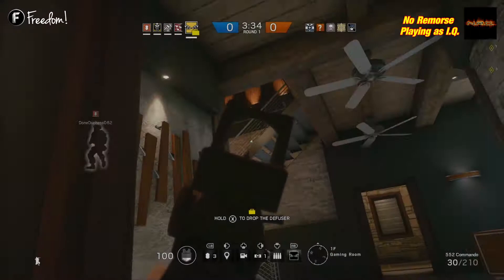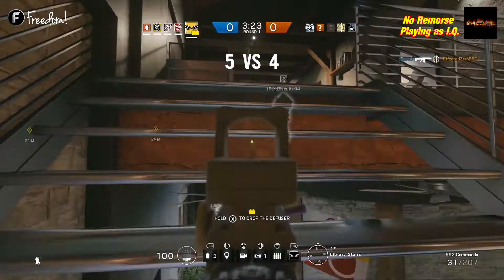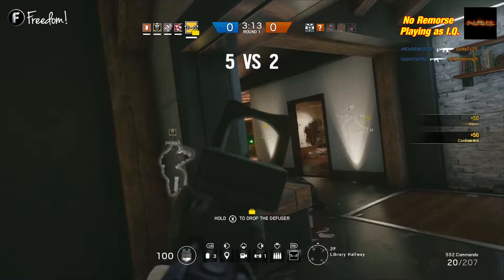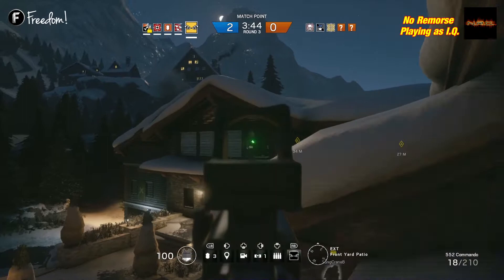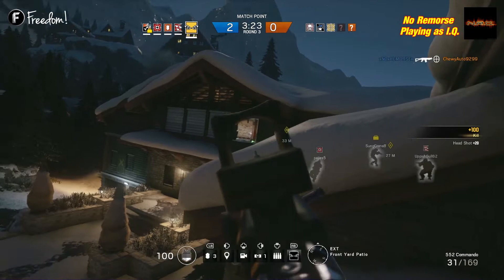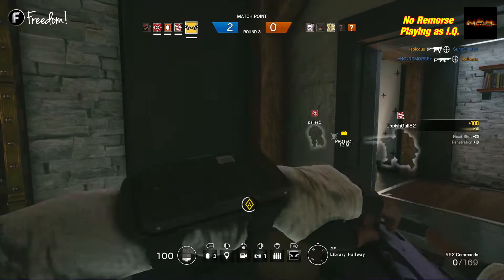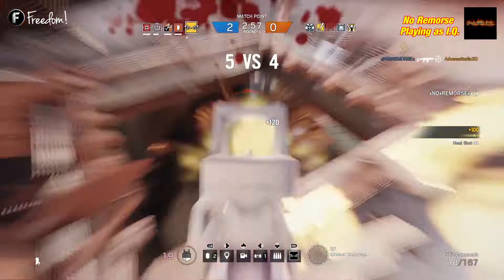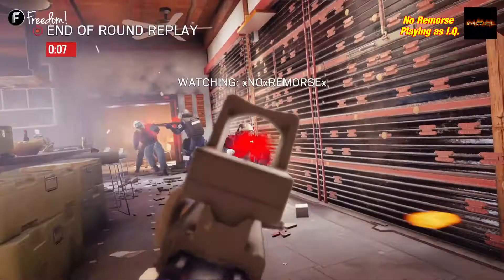Lets Play Rainbow 6 Siege as I.Q.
Playing as I.Q. in Rainbow 6 Siege
Created with MAGIX Movie Edit Pro 2016
Blue Stahli (Ready Aim Fire) The Devil